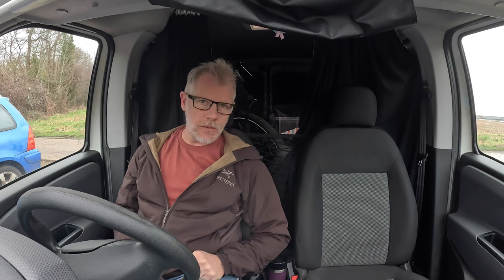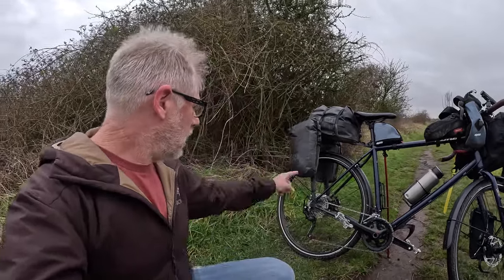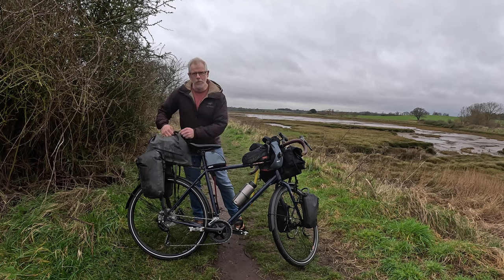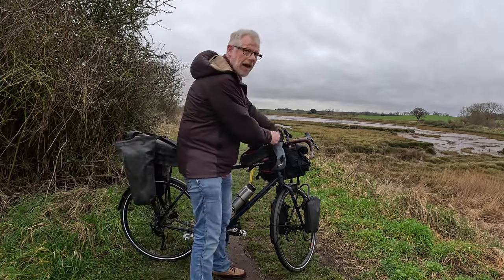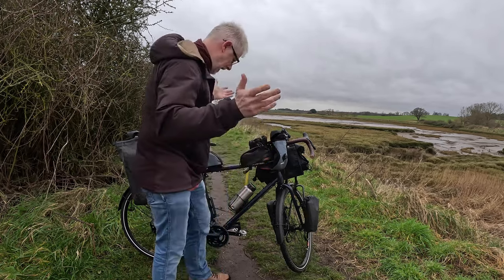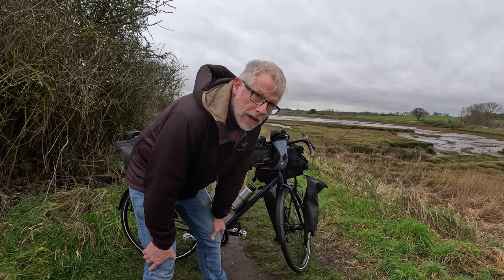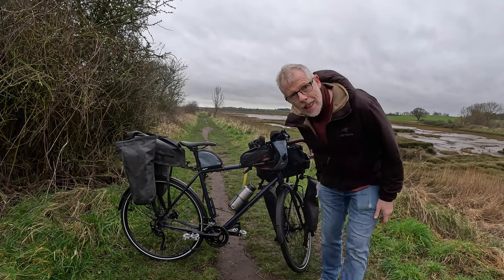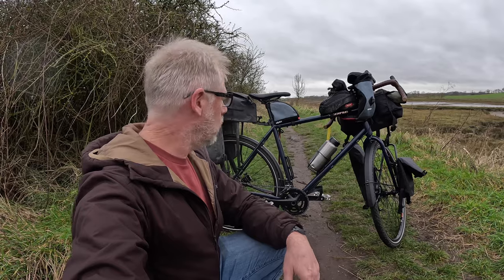Gear List for TransAmerica Cycle Trail and Preparing My Kona Sutra for Bikepacking in Europe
In August this year I plan on cycling the Trans Am, a 4,200 mile cycle route across the United States. In this video I discuss both the bike and the gear I'm planning on taking.

Additionally, I'm off into Europe for a couple of months in my campervan, so I make some changes to my road bike to make it more gravel friendly as I'll be looking to ride some off road trails while I'm there.

If you are interested in hearing my opinion on some of the gear I mention in this video then you may be interested in my review channel: